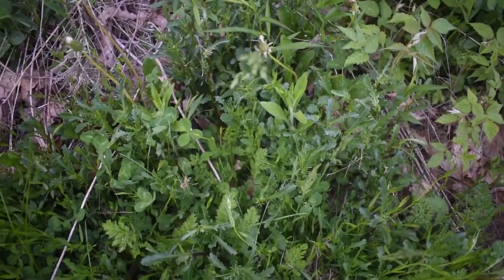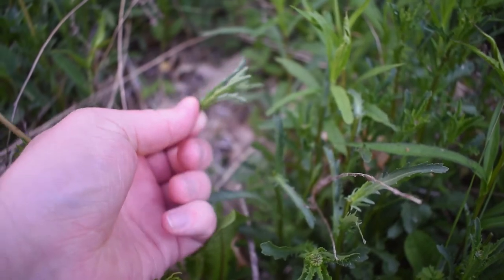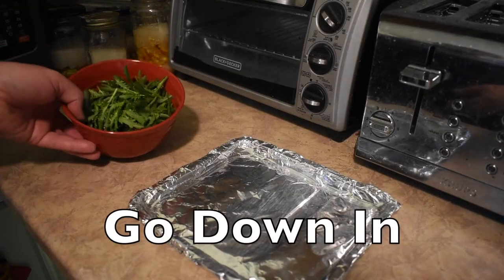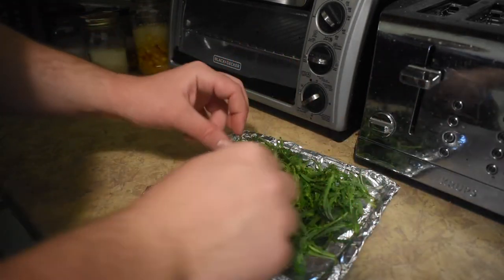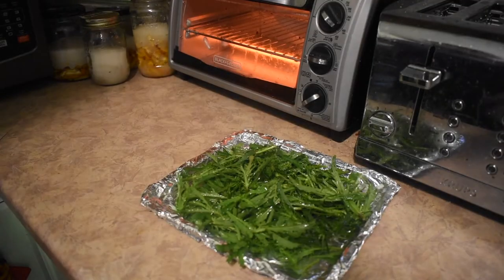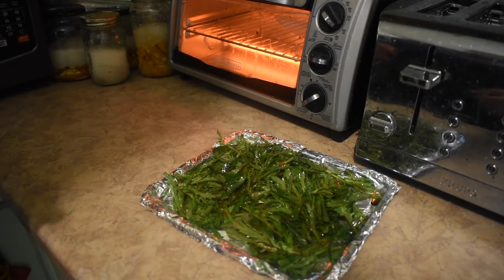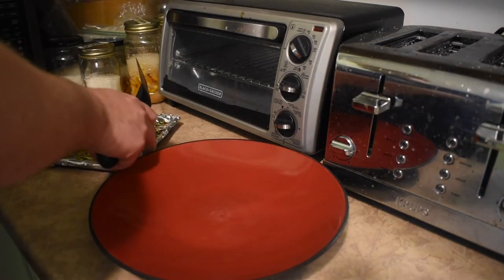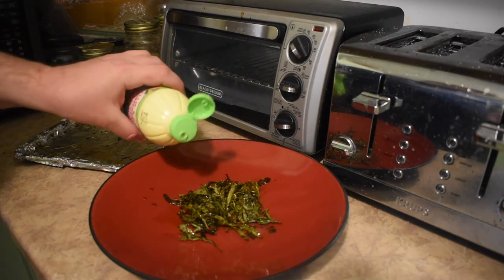Roasted Daisies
I show how to make the perfect tasting Roast up some Daisies, from scratch.

The Amazon.com links to My Most Recommended Identification Books to Buy:
*Plants:

*Mushrooms:
- Mushrooms of Northeastern North America